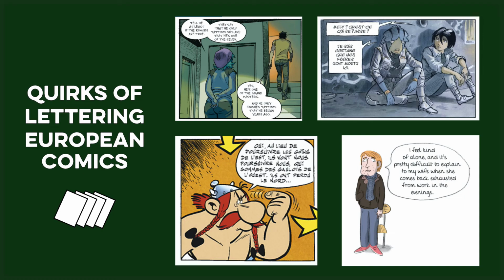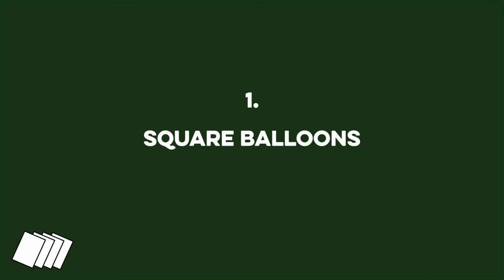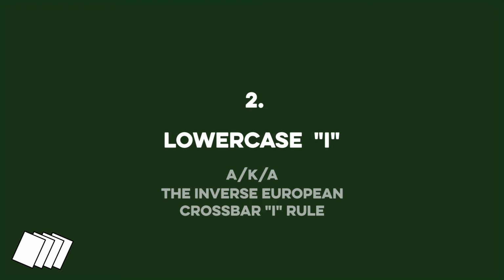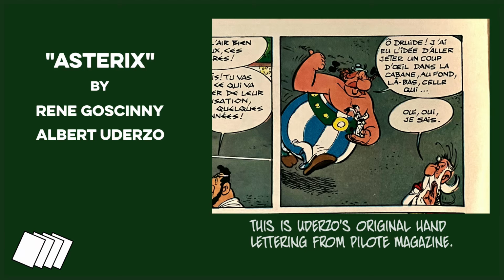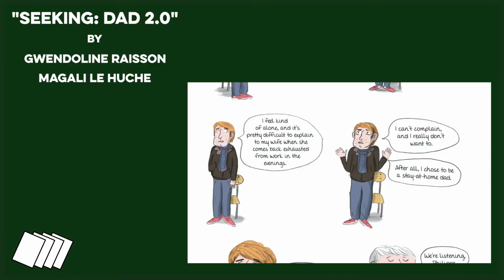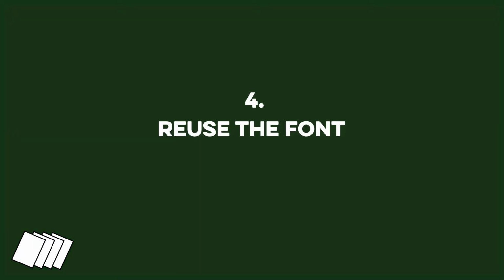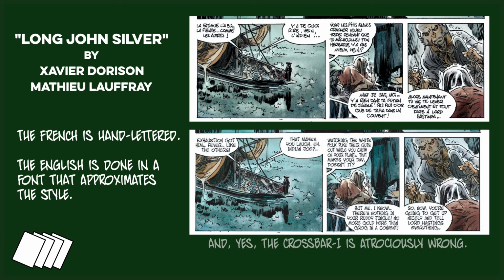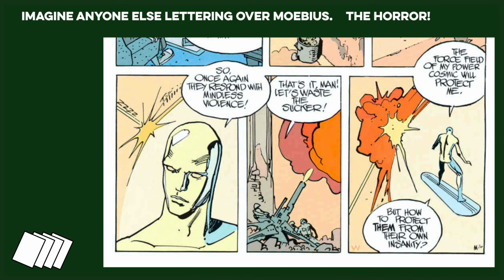The Things European Letterers Do [Pipeline Comics Podcast #96]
In honor of Letterer Appreciation Day 2022, here are four things I've noticed about the lettering in European comics. You won't believe #3!  (No, you probably will.  That's blatant clickbait.  Did it work?)

00:00 Introduction
00:14 Square Word Balloons
00:54 Lowercase "I"
01:53 Script Fonts
02:43 Reuse the Font
03:05 The Invisible Art Myth
03:35 Conclusion